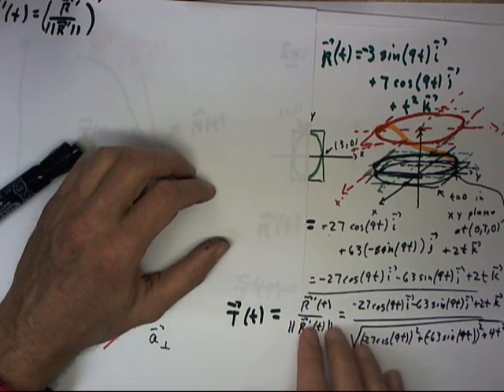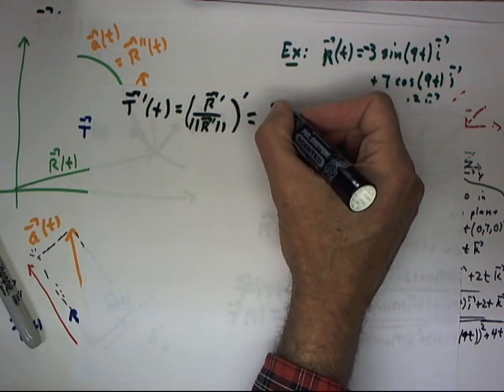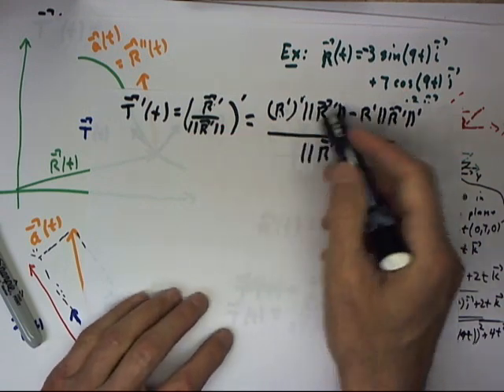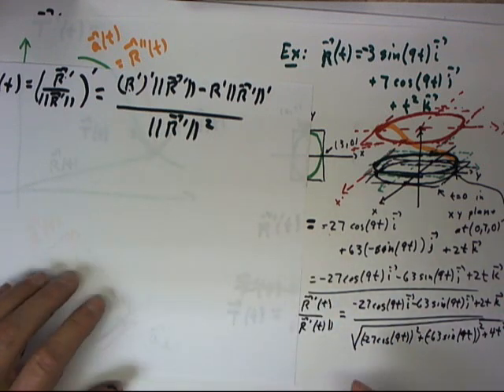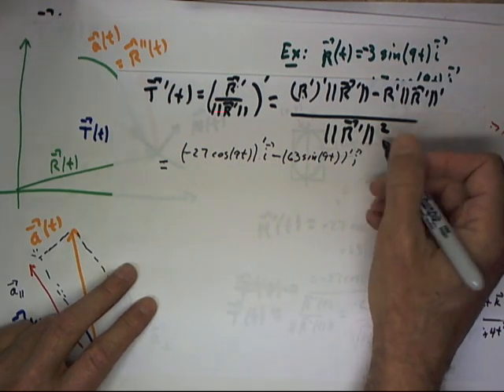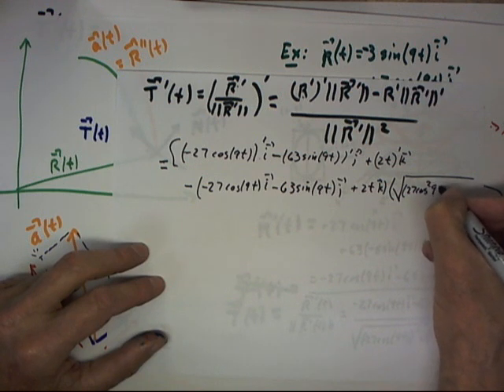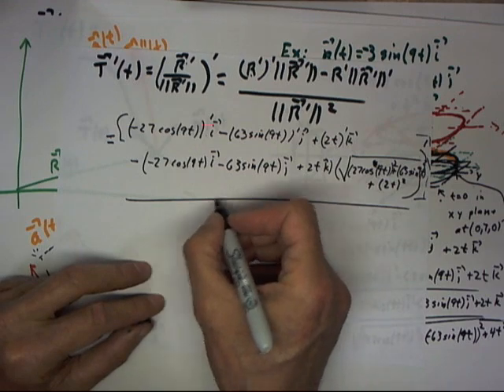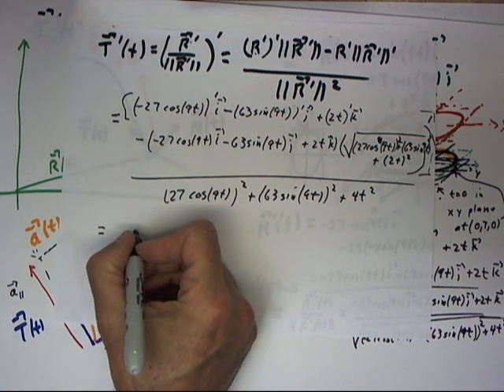dagmult1050_normal_and_tangential_components_of_acceleration_for_given_function_d__6